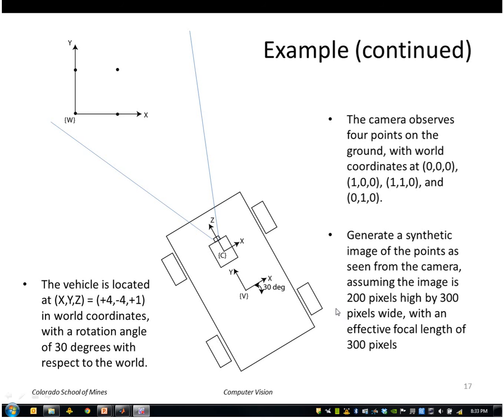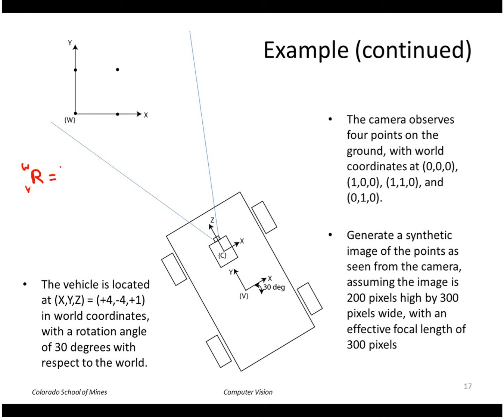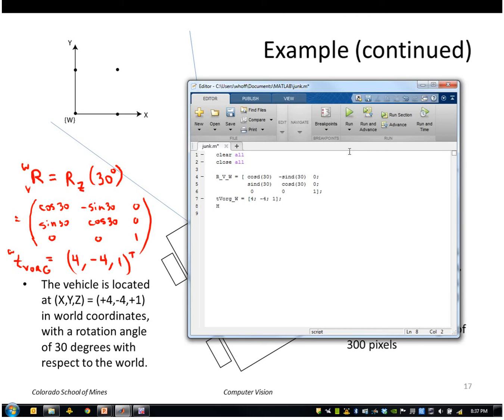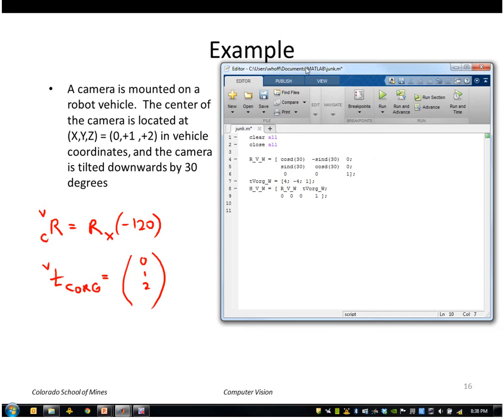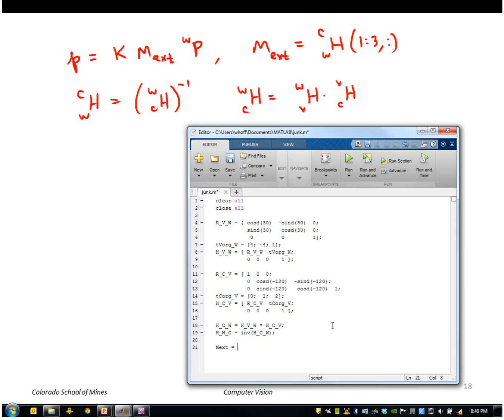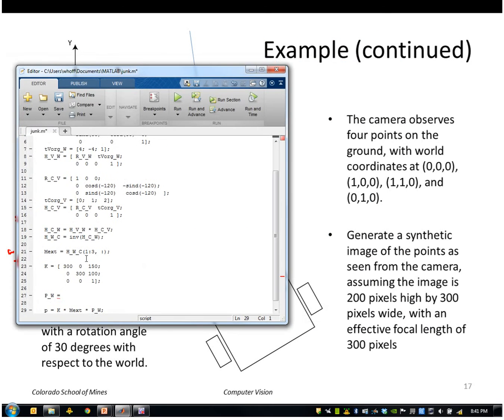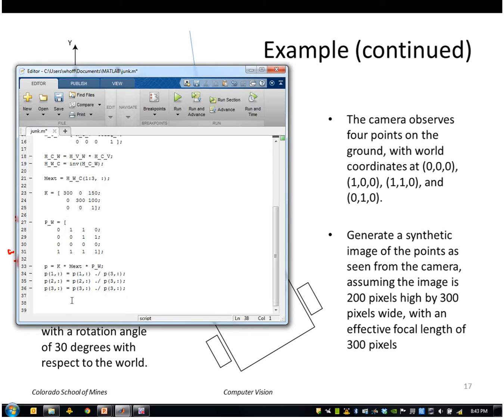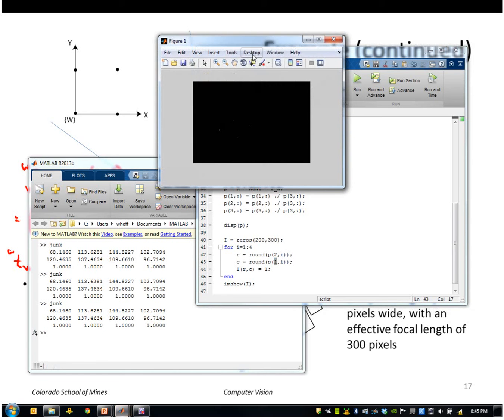CSCI 512 - Lecture 05-4 3D to 2D Transforms